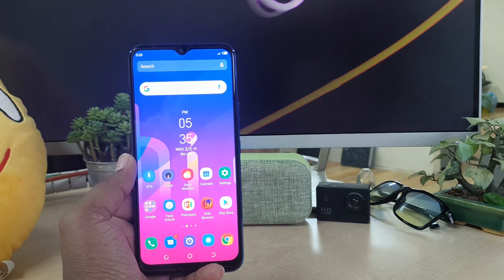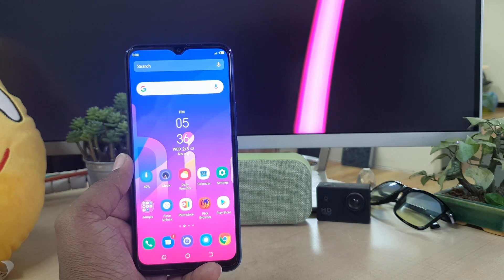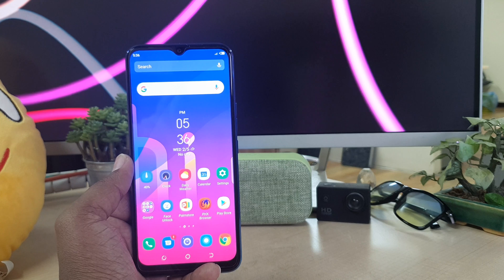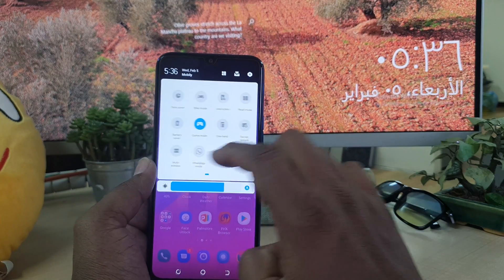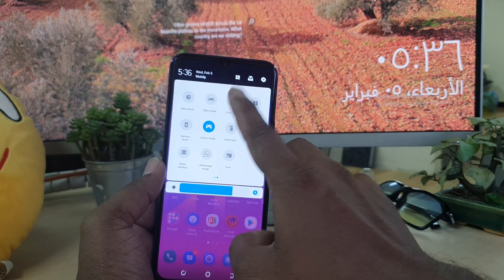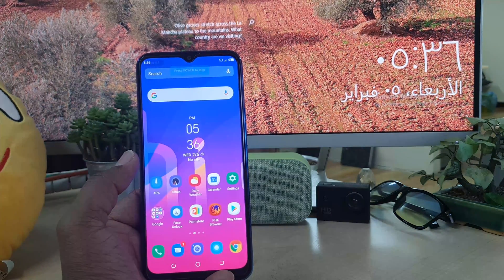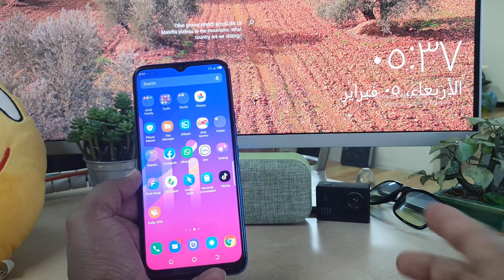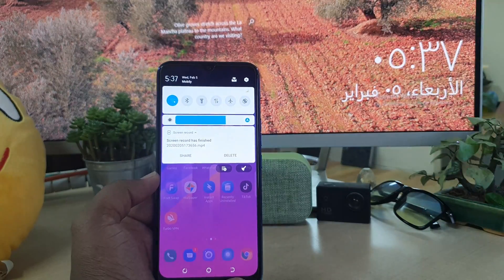How to Screen record on Tecno Spark 4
Tecno Spark 4 smartphone was launched on 25th September 2019. The phone comes with a 6.52-inch touchscreen display.
Tecno Spark 4 is powered by a quad-core MediaTek Helio A22 processor. It comes with 3GB of RAM.
The Tecno Spark 4 runs Android 9 Pie and is powered by a 4000mAh battery.
As far as the cameras are concerned, the Tecno Spark 4 on the rear packs a 13-megapixel primary camera with an f/1.8 aperture and a second 2-megapixel camera. It sports a 8-megapixel camera on the front for selfies.
The Tecno Spark 4 runs HiOS 5.0 based on Android 9 Pie and packs 32GB of inbuilt storage that can be expanded via microSD card (up to 128GB) with a dedicated slot. The Tecno Spark 4 is a dual-SIM (GSM and GSM) smartphone that accepts Nano-SIM and Nano-SIM cards.
Connectivity options on the Tecno Spark 4 include Wi-Fi 802.11 a/b/g/n, GPS, USB OTG, 3G, and 4G. Sensors on the phone include accelerometer and fingerprint sensor. The Tecno Spark 4 supports face unlock.It was launched in Blue and Purple colours.

In this video I am going to share with you how to record screen in Tecno Spark 4.